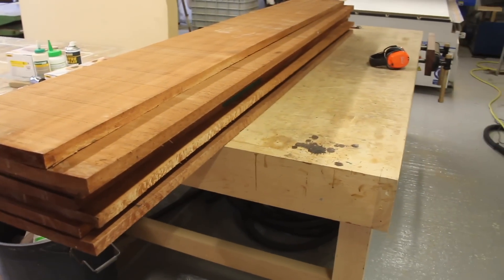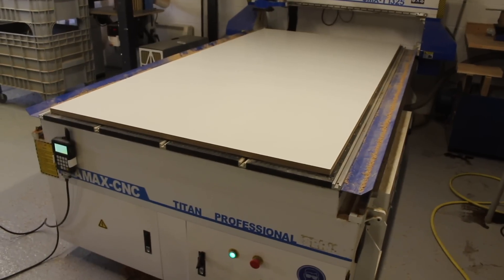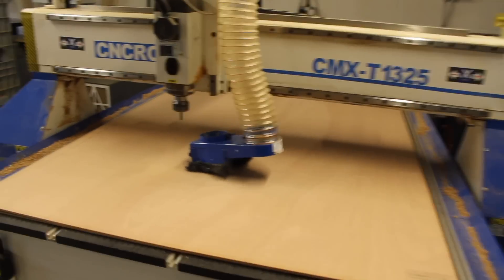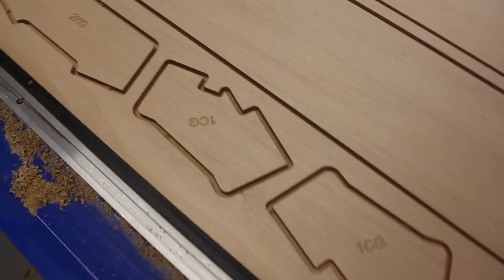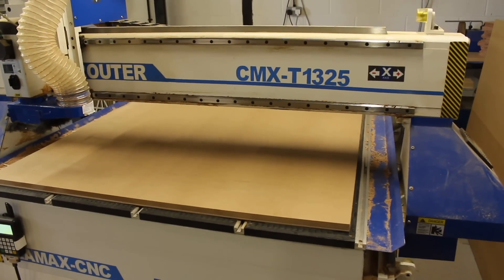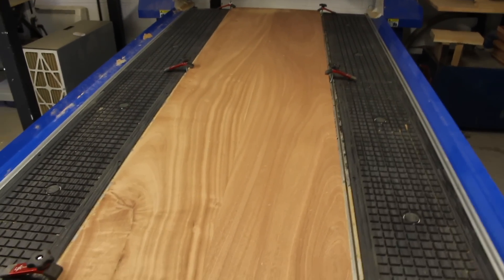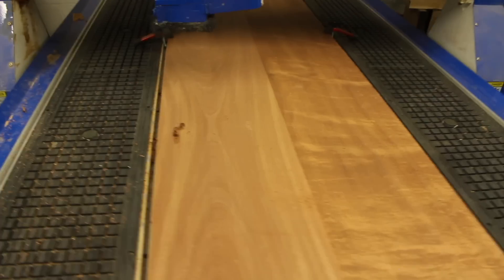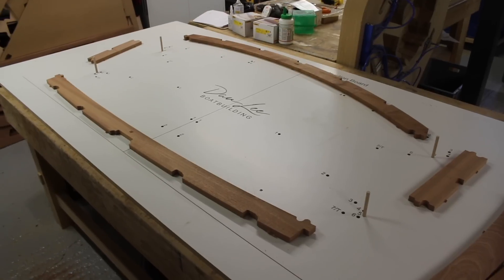Rocket MkII Boat Build Pt 2 - Cutting The CNC Parts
Rocket MkII Boat Build Pt 2 - Cutting The CNC Parts from modernised DXF boat building plans.

In this video I'm cutting the first kit of parts from my modernised boat plans for Rocket MkII. This shows the process of cutting all the different parts to make up the kit. Plywood skins, gussets, MDF forms and solid Sapele frames. Everything shown in the video come as nested DXF's with my plan set so you can send them straight to a CNC shop and get this exact kit made.

Make sure you subscribe to see up to date with my other boat building videos and look out for the other ones in this series that cover the assembly of these parts. My next video will show the assembly process for putting one of the frames together, covering the part labelling system and showing all of the components of a typical frame for this boat.